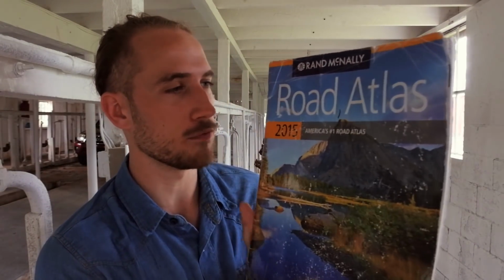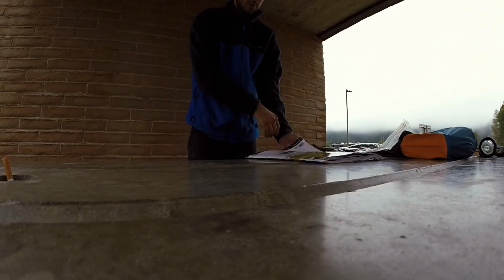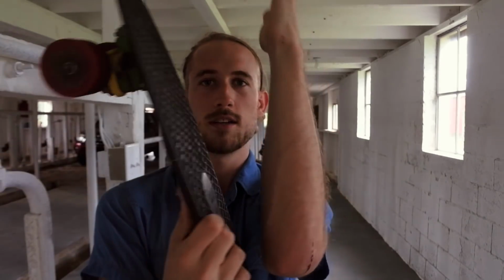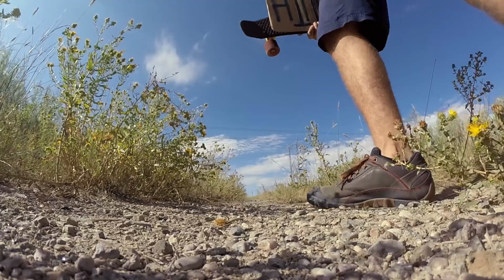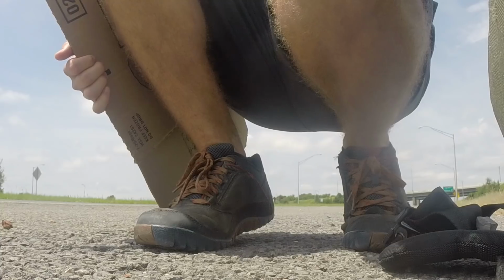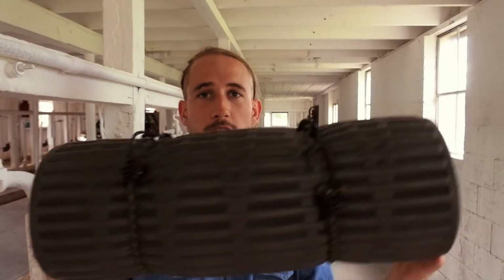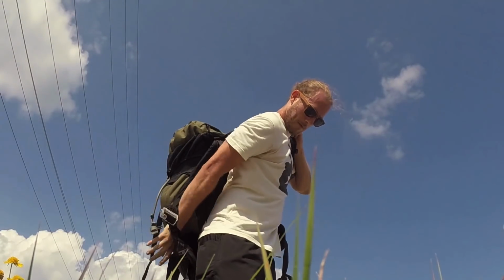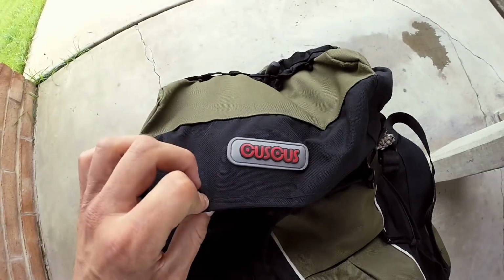Top 5 Items to Have Before You Go Hitchhiking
These are 5 items that became very valuable to me in my hitchhiking travels, and I know they will give you value as well.

Road Atlas

22 Inch Penny Board

Thermarest Sleep Pad

Merrell Men's Annex Walking Shoe

CusCus Expedition 88 Internal Frame BackPack